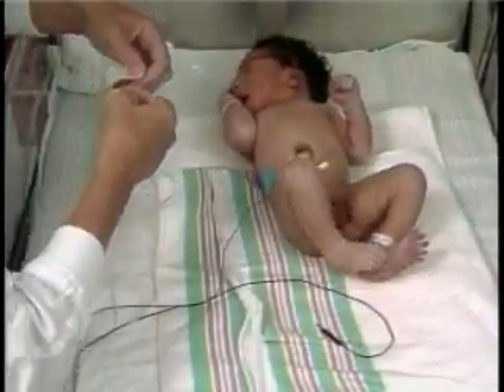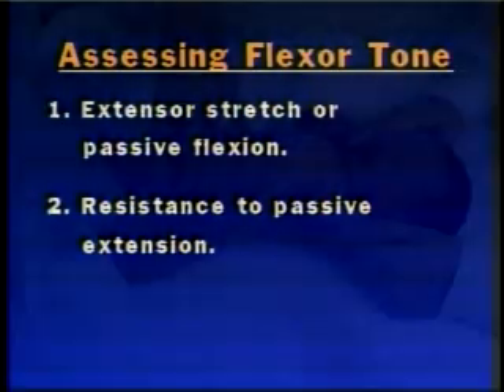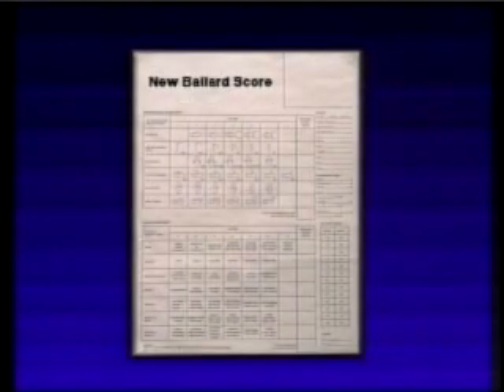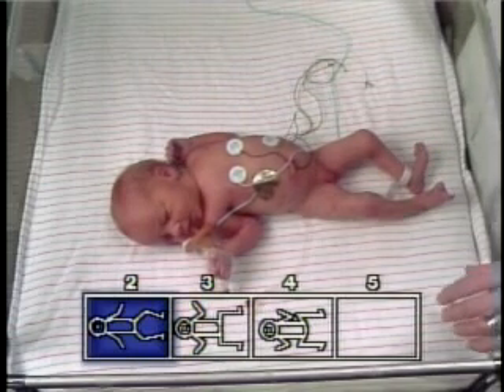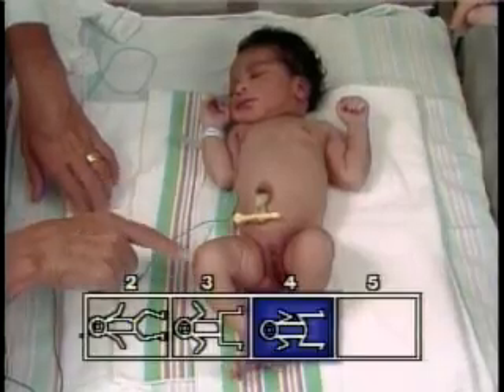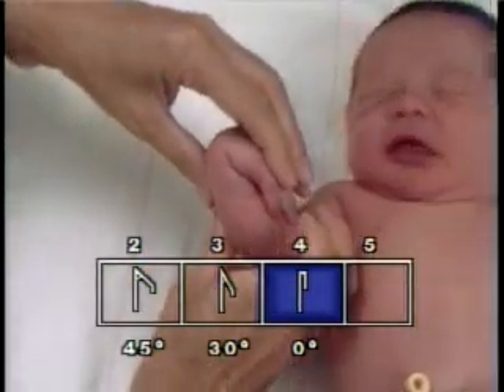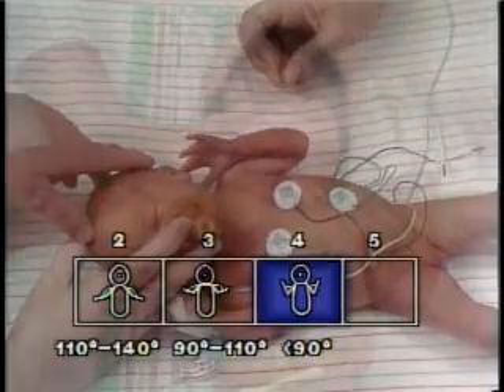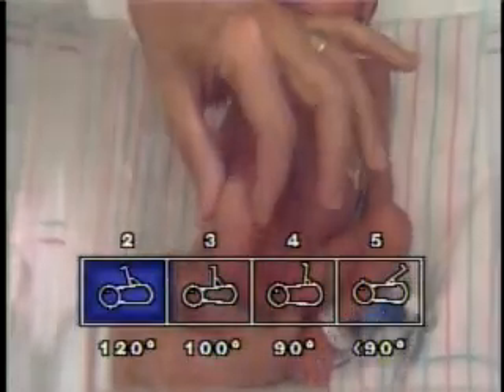New Ballard Score Chapter 2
Introduction Continued
 - Assessing Flexor tone
 - Appropriate for 20-44 weeks gestation
 - Neuromuscular Assessment
 - Posture
 - Square Window
 - Arm Recoil